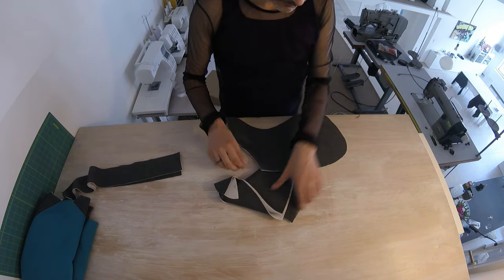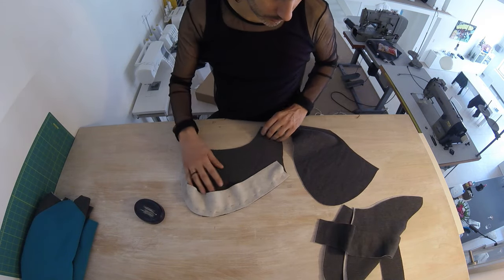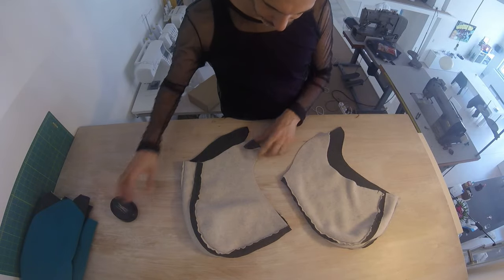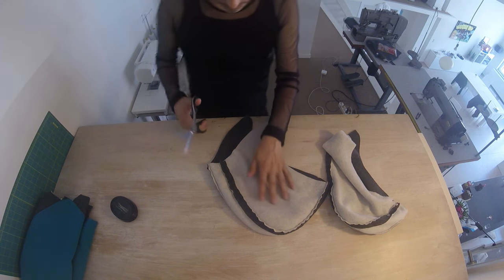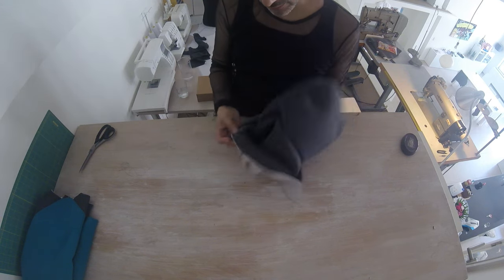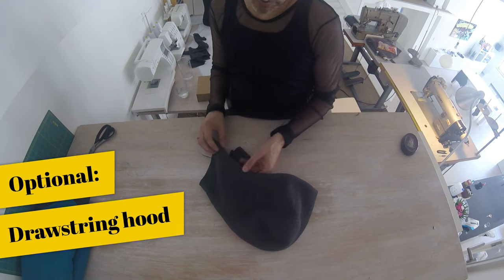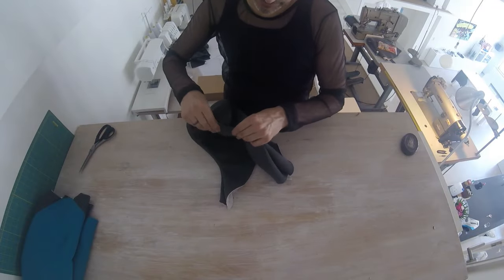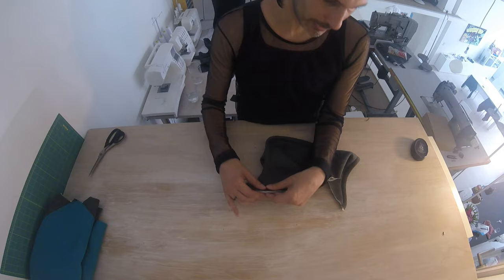From scratch: Hugo hoodie | 04 - Constructing the hood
Episode 4 in a series showing how to make the homebody hoodie from scratch.

Covers the construction of the hood.